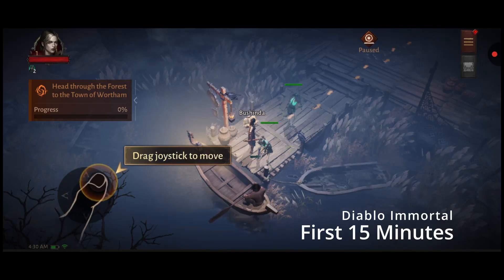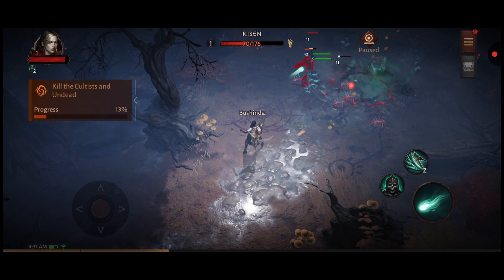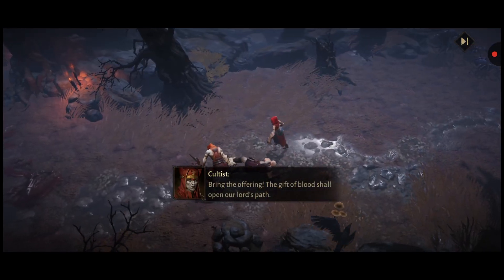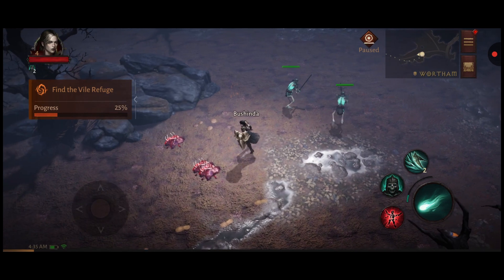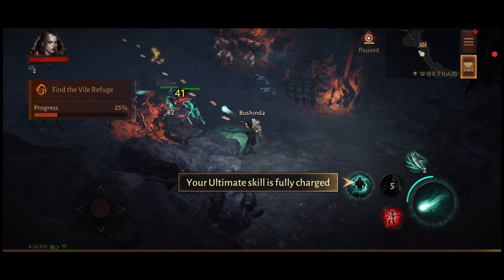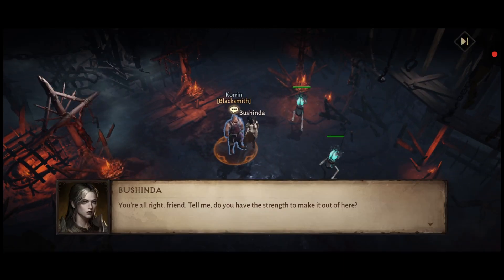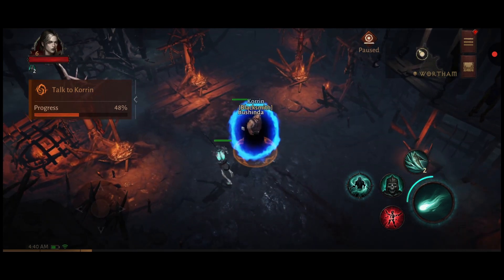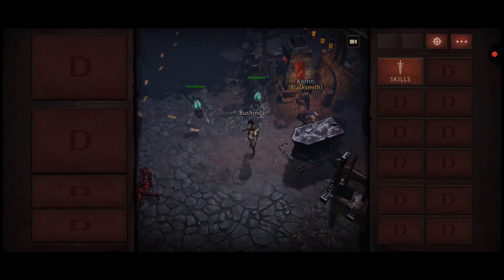Diablo Immortal first 15 minutes Walkthrough and review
We play the first 15 minutes of Diablo Immortal as a Necromancer.  It appears the first 15 minutes are a tutorial of sorts.  An enjoyable game with tremendous potential, Diablo Immortal deserves a shot from those that enjoy adventure games.  The game is well done and may lead to impossibly expectations.